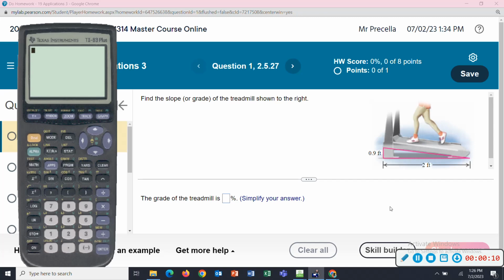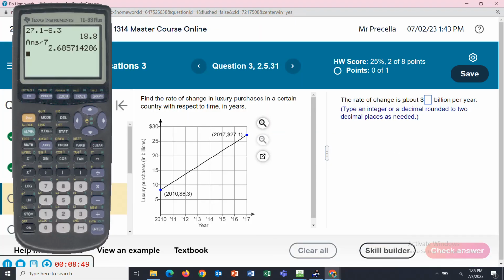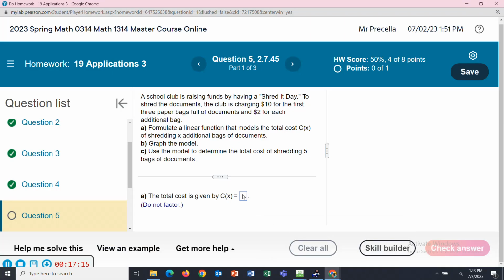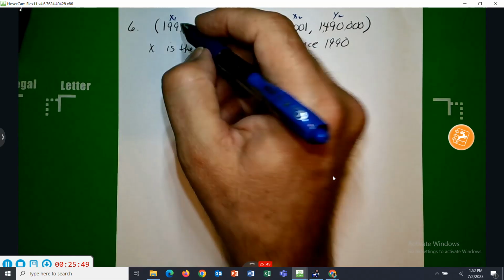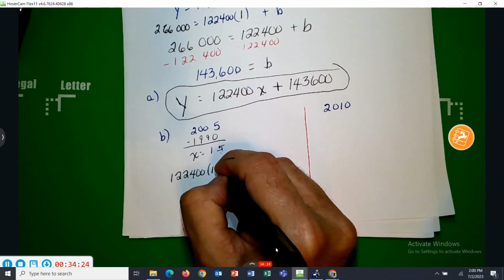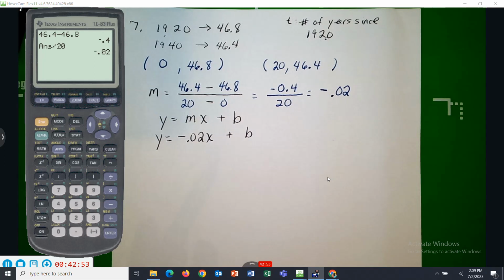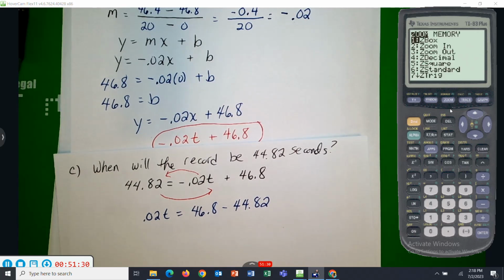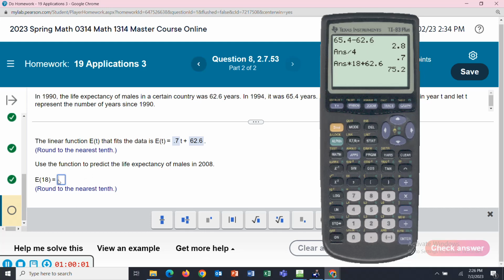20230702 Solving Applications 3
Mr. Precella works application problems involving linear functions.